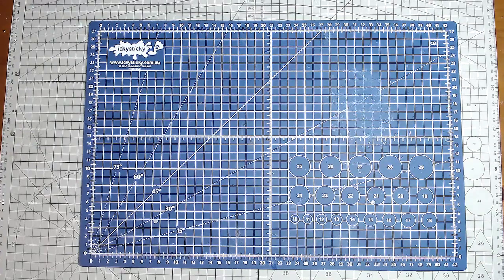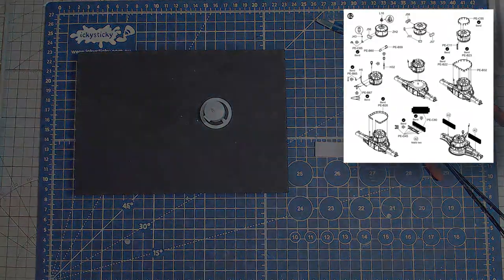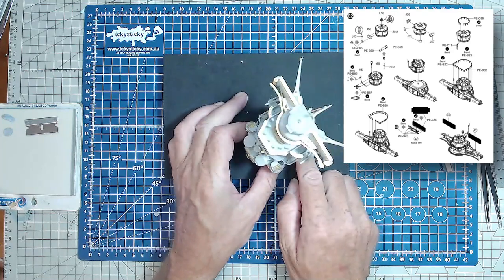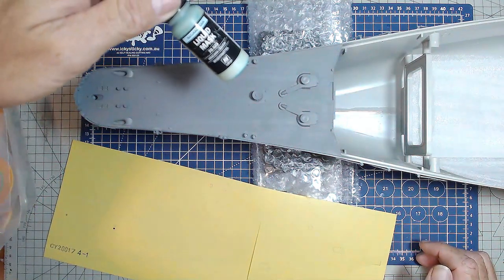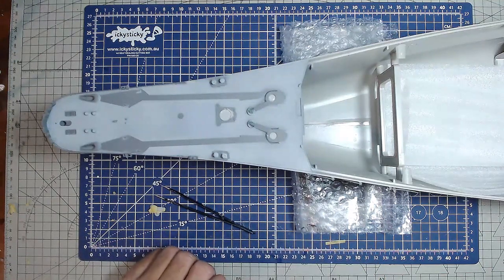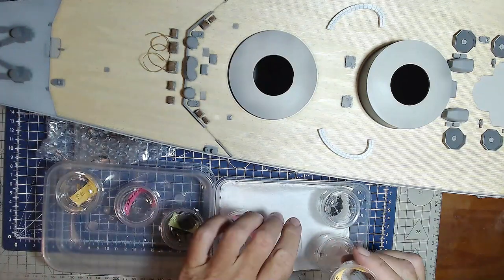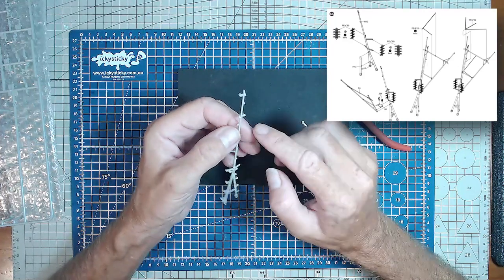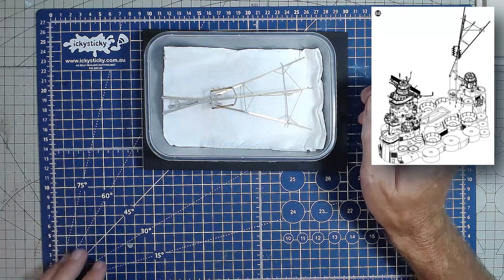1/200 Yamato Battleship BUILD PART 13 Monochrome モノクローム 1/200 大和 "Painting the Forecastle"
1/200 Yamato Battleship BUILD PART 13 Monochrome モノクローム　1/200　大和  "Painting the Forecastle"
Thank you to those that have bought me coffee's.. :)☕☕

* ABOUT ME
* MANUFACTURES
Trumpeter
Tamiya
Revell
FlyHawk
Bandai
Academy
Airfix
MiniArt
Monochrome
* PLEASE HELP